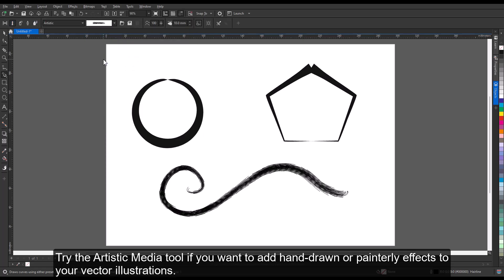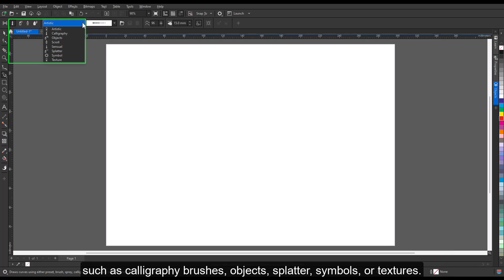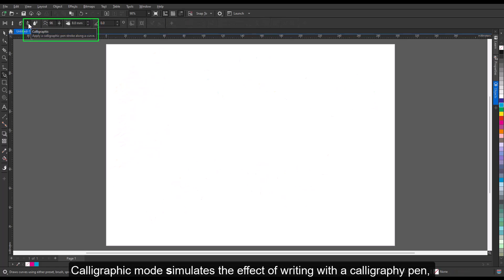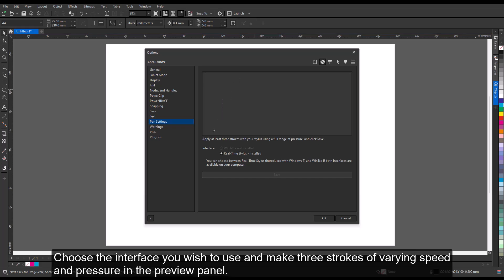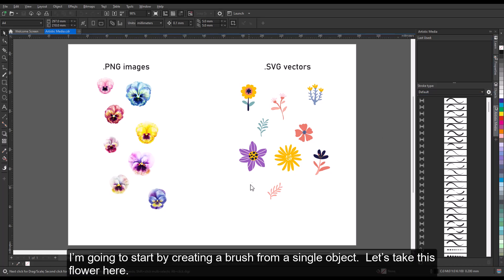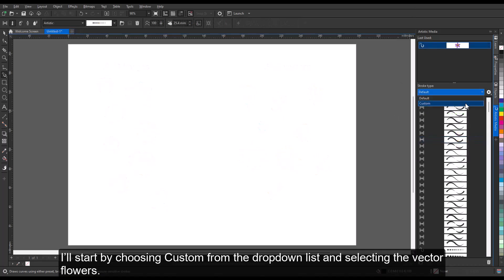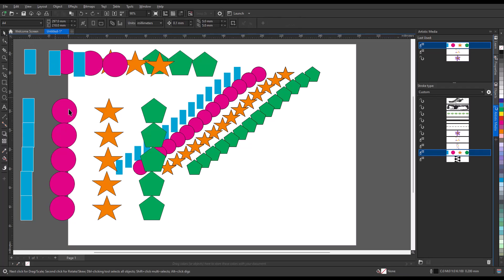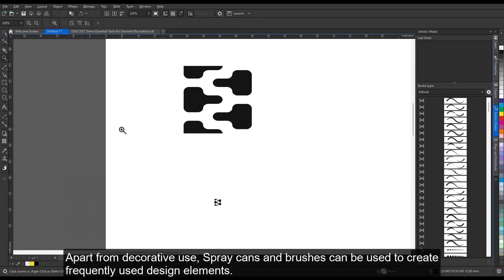How to enhance your designs with artistic effects | CorelDRAW tutorial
Learn how to harness the power of the Artistic Media tool in CorelDRAW to take your designs to the next level. This versatile tool allows you to add stunning, personalized, hand-drawn, and painterly effects to your vector illustrations, text, logos, and more.

🎨 What you can do with the artistic media tool:

- Hand-Drawn & Painterly Effects: To give your work a hand-drawn or brushstroke appearance you can add artistic flair to lines, shapes, and text.
- Creative Borders & Patterns: Create unique decorative borders, patterns, and textures to enhance your design elements.
- Calligraphy & Brush Effects: Transform text and shapes with calligraphic strokes or painterly brush effects for a refined, creative touch.
- Text & Logos: Apply artistic effects to logos, icons, and text to give them a more organic, personalized look.

💡 Drawing Modes in Artistic Media Tool:

- Preset Mode: Apply pre-designed artistic media strokes to easily add complex designs.
- Vector Brush Mode: Simulate various brush effects, from calligraphy brushes to splatter textures. Ideal for hand-drawn or painted effects.
- Sprayer Mode: Easily spray repetitive objects, such as leaves or flowers, along a path to create patterns and decorative designs.
- Calligraphic Mode: Achieve elegant calligraphy-style strokes, perfect for adding dynamic, varying thickness to your designs.
- Expression Mode: Use pen pressure and tilt sensitivity for a more natural, dynamic drawing experience with a stylus.

✏️ Create Custom Brushes & Spray Cans: Learn how to create and save your own custom brushes and spray cans in CorelDRAW. Use these unique creations to add a personal touch to your projects, making your designs even more flexible and creative.

🔧 Advanced Customization & Settings: Explore how to fine-tune spray settings like object size, spacing, rotation, and offset. Adjust the properties to match the specific look and feel you want for your design elements.

🚀 Perfect for Digital Artists & Designers: Whether you're a seasoned designer or a beginner, the Artistic Media tool in CorelDRAW can help you elevate your projects with ease and creativity.